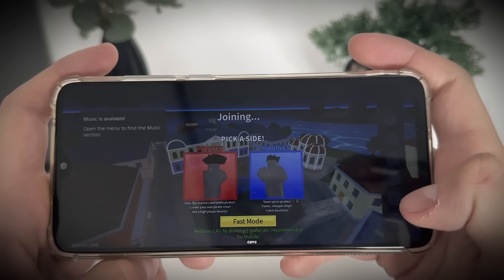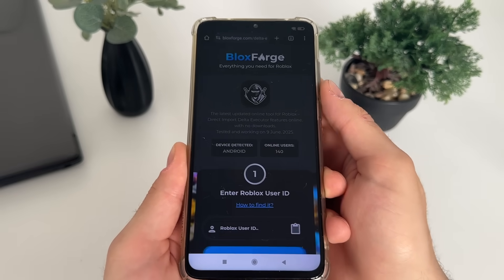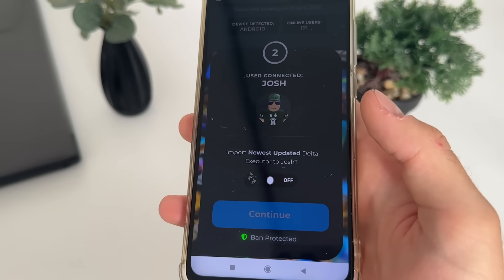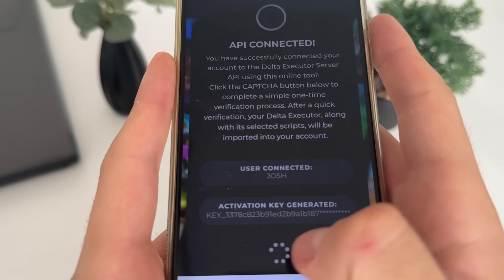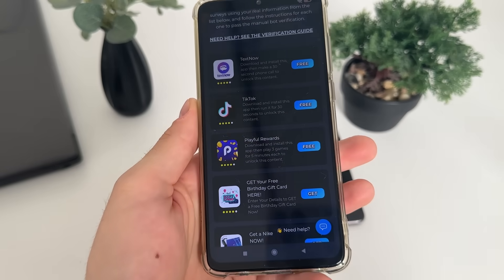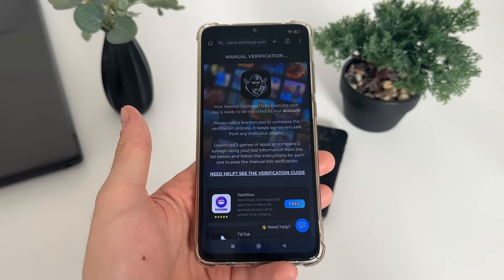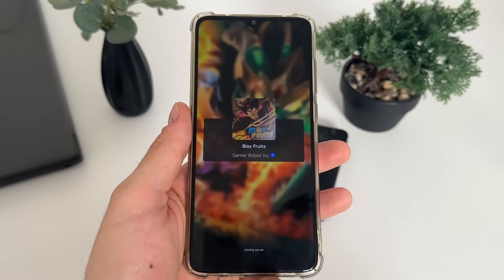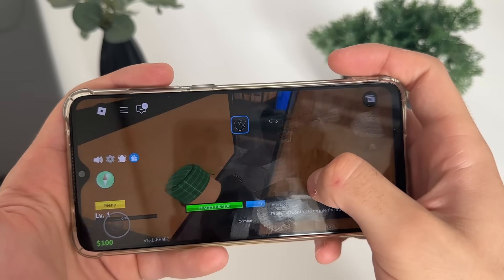Delta Executor Mobile NEW UPDATE - How To Download Delta Executor Mobile ✔️ Delta Executor TUTORIAL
delta executor mobile new update, delta executor mobile, delta executor download, delta executor download android, delta executor download ios, delta executor download iphone, delta executor download pc, how to download delta, how to download delta executor, how to download delta executor mobile, delta executor no key, delta executor keyless, delta executor tutorial, delta executor roblox, delta executor pc and delta executor free download are today picks for our questions and topics that we will review together. Stick with me to the end of this review-tutorial to see does it actually working or it's just another myth.

Delta Executor is a tool for Roblox that lets you run special scripts (written in Lua) inside games. People use it to do things like automate actions, unlock hidden stuff, or change how the game works.

🔹 How to Use It:
 - Open Roblox and join a game.
 - Start Delta Executor.
 - Paste or load your script.
 - Click “Inject” to connect it to Roblox.
 - Click “Execute” to run the script.

🔹 How It Works:
Delta Executor connects to Roblox by injecting code into the game. This lets it run scripts and do things the normal game won’t let you do—like customizing, automating, or finding hidden features.

Tags about this review video